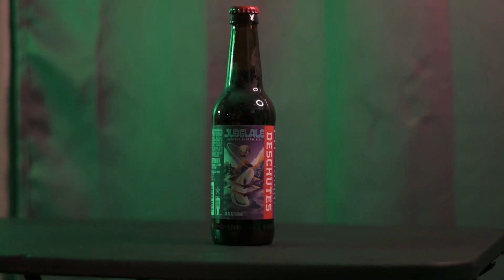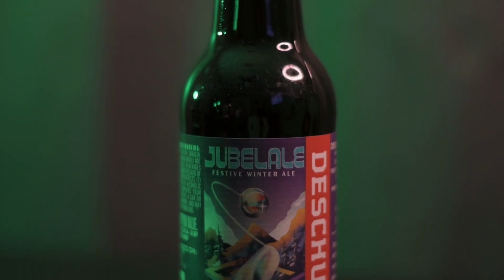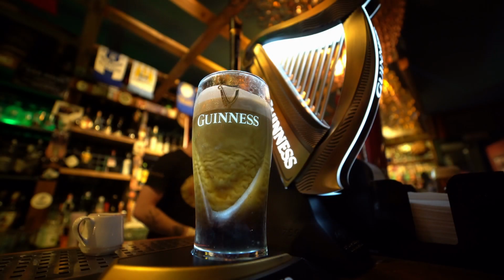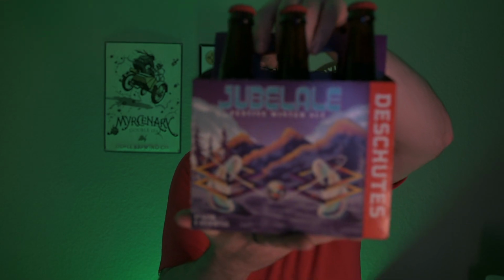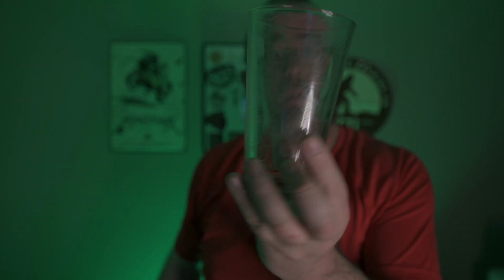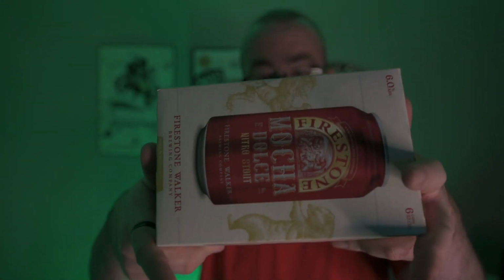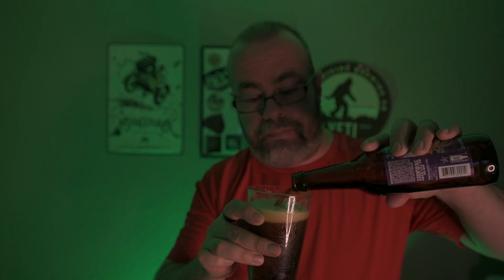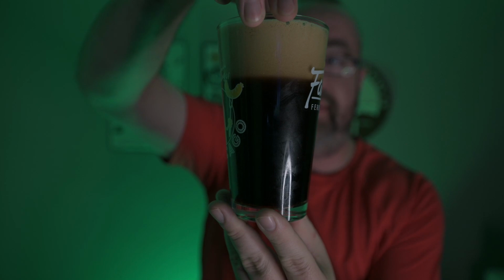Winter Ale Showdown! A new winter beer to keep you warm?!?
Which each winter that comes means one thing! The winter  ales are coming out. Today, I review two seasonal beers from two well known breweries in the US. Which ale is going to keep you warm during the cold months? Watch and find out.